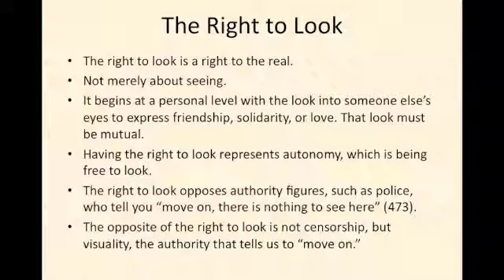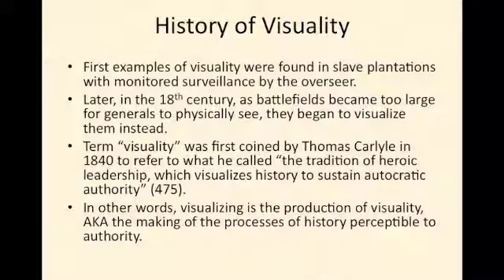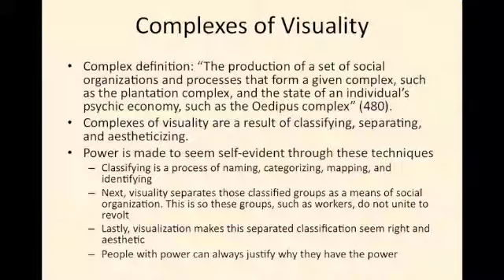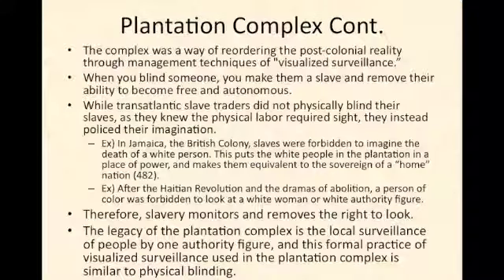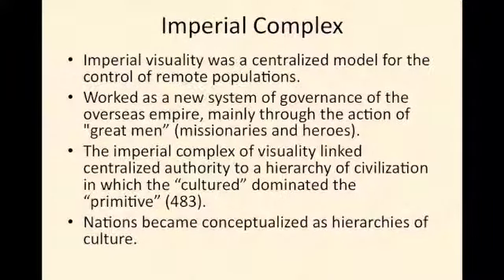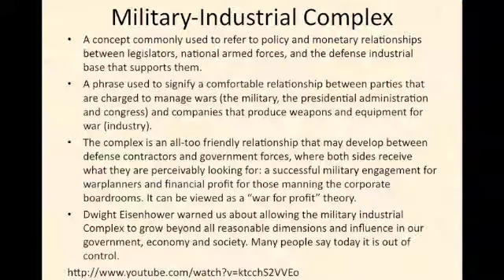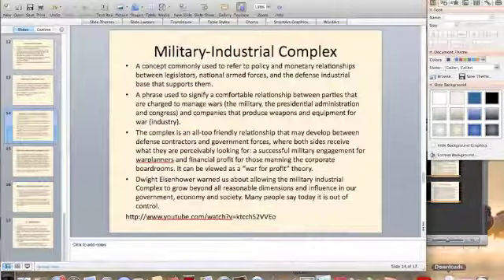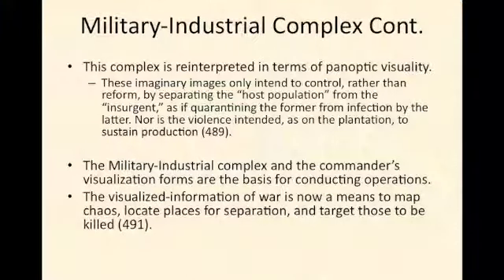The Right to Look